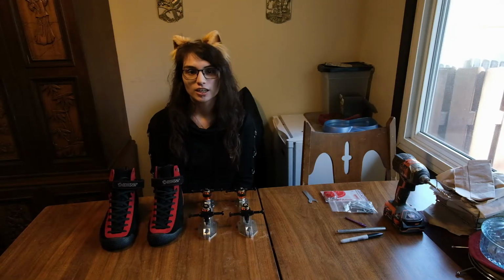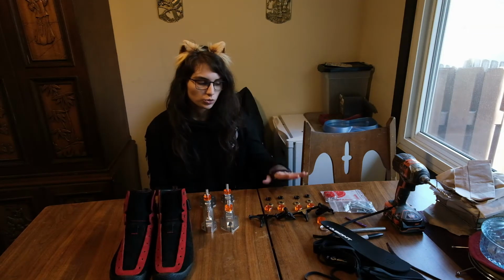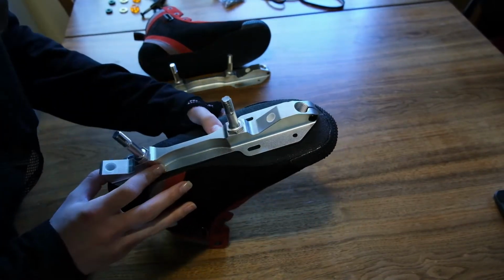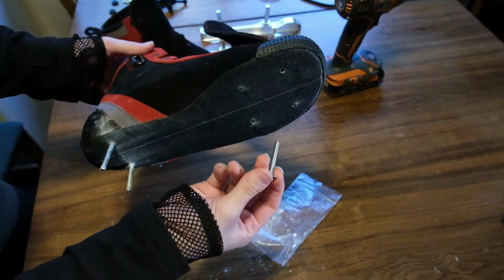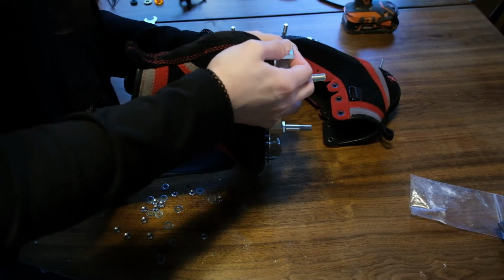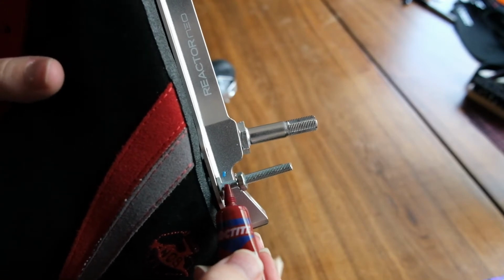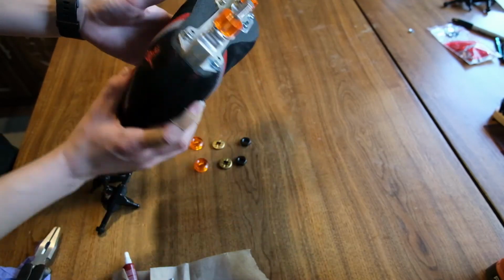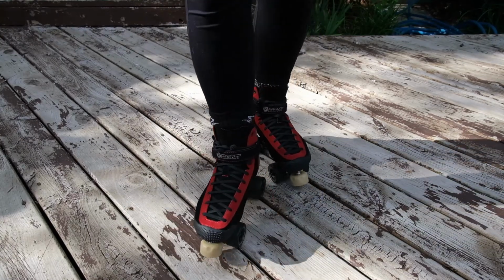First Time Mounting Rollerskates | Mounting My Bont Parkstars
Hi everyone! In this video I mounted my first pair of rollerskates! Mounting my Bont Parkstars was both challenging and a fun experience. I will for sure do this again with my future skates. I do not recommend using this as a tutorial, but if you would like to follow along with what I did feel free to watch! Let me know if you have questions on what/how I did this.

Steps for Mounting Rollerskates
- Find the center of the boot. (line will end up between the 2nd and 3rd toe and directly in the center of the heel.)
- Line the plate up with the centerline, keeping in mind the distance you have from the back of the skate to the plate.
- Mark where the mounting bolts will be.
- Repeat with the other boot.
- Find a way to keep the skate sturdy while drilling and begin drilling in the marks you made. (keep bit as straight as possible.)
- Stick bolts through the holes. (longer bolts will be for the heel, shorter for the front)
- Put the plate back on, sticking the bolts through the holes in the plate.
- If you like how it looks, put the washer and nut on to tighten the plate to the boot. If the plate is off, determine how badly and see if you can redrill it or if you will have to fill the hole first. Redrill and repeat steps 5 through 7.
- OPTIONAL STEP. Put loctite on the bolts where the nut will sit to help keep the nut from loosening.
- Tighten all nuts down fully and break/cut the bolts off. Sand down any sharp parts if you would like.
- Assemble skate as usual.

Gear In The Video:
Rollerskates: Bont Parkstars
Loctite - Threadlocker Blue
Snyder Bolt Break Off Tool (USE AT OWN RISK)
All Purpose Automotive Grease